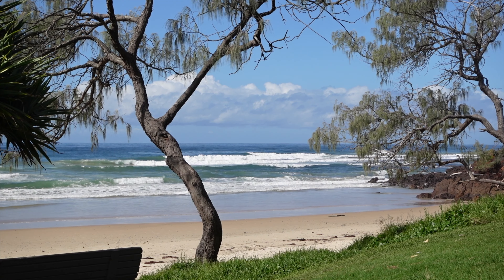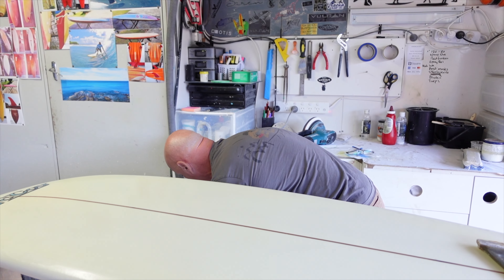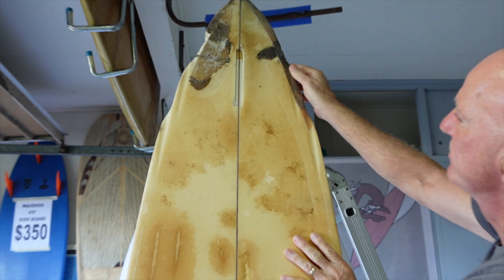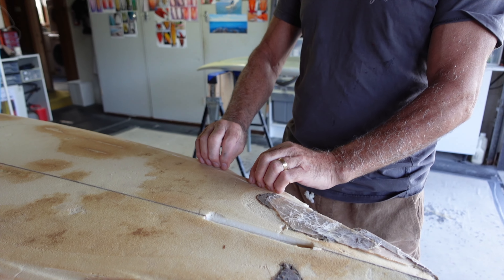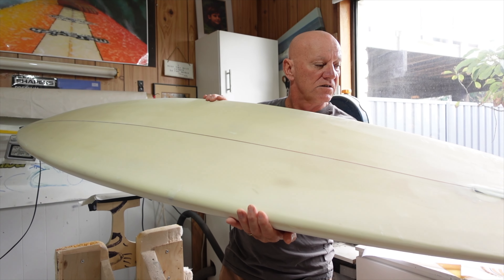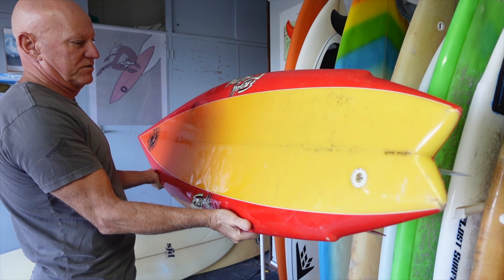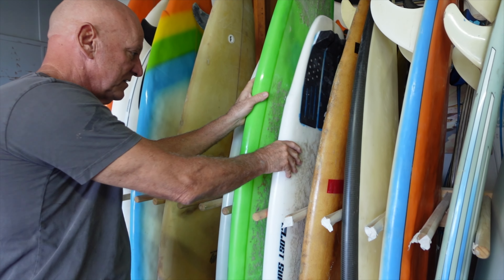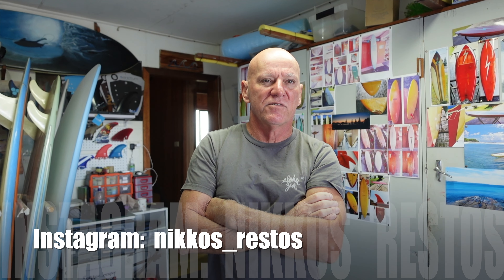Surfboard Restoration Stories Of The Past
Today's video is a part of my surfboard stories videos. Check these boards that are in restoration at Nikkos Resto's, Bonny Hills beach on the mid-north coast of Australia.
He has some great old boards with a lot of history hanging around being repaired and at times made like new.
If you would like a surfboard restored you can contact Nikko via his Instagram page nikkos_restos
Catch you at the next For Those Who Surf Video.